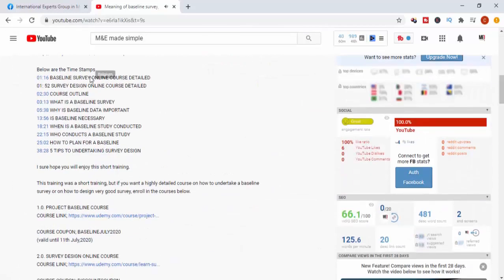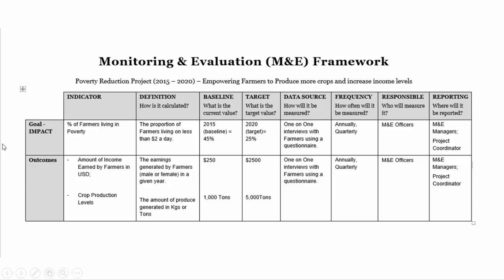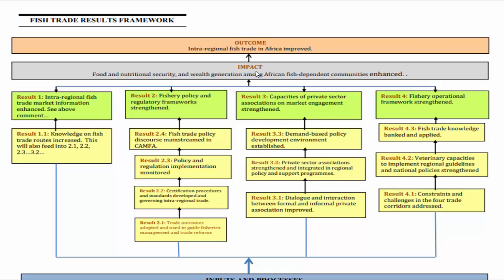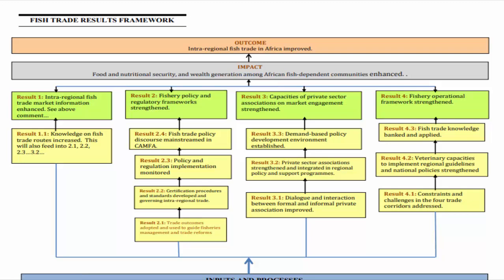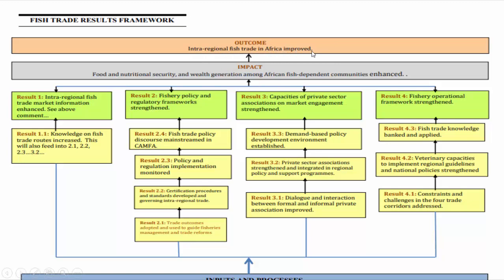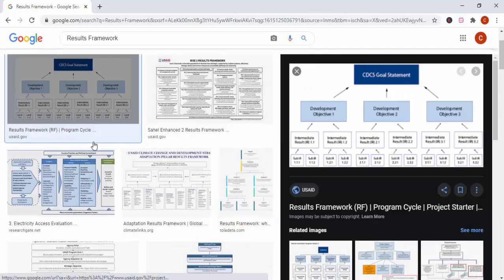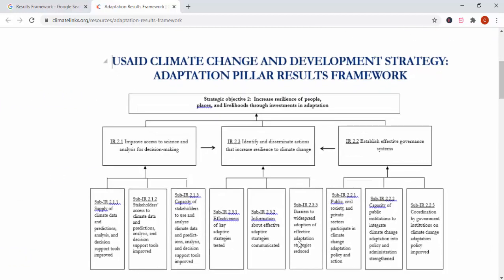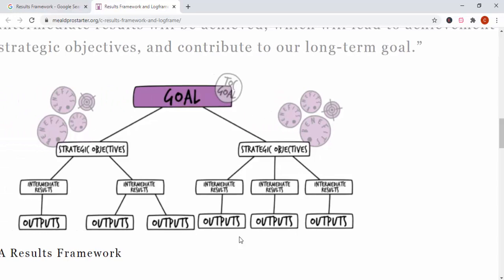Difference between the Monitoring and Evaluation framework and Results Framework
Hi Guys,

TIMESTAMPS
02:16 WHAT IS AN M&E FRAMEWORK?
03:59 WHAT IS A RESULTS FRAMEWORK?
10:49 EXAMPLE  FROM THE USAID

what are the 3 main components of a result framework that process monitoring focuses on,